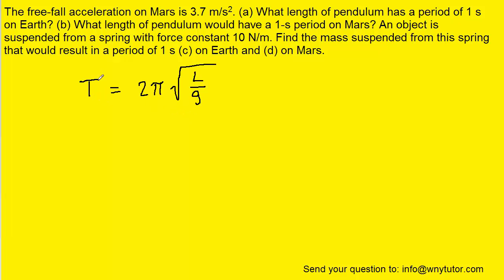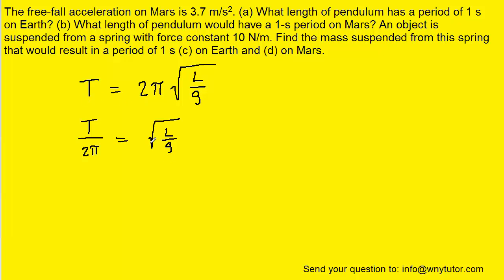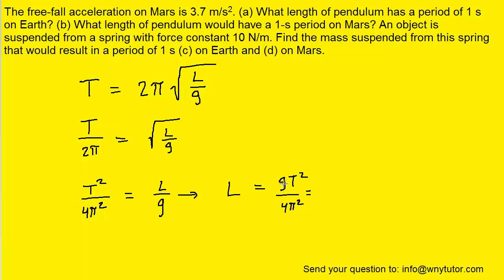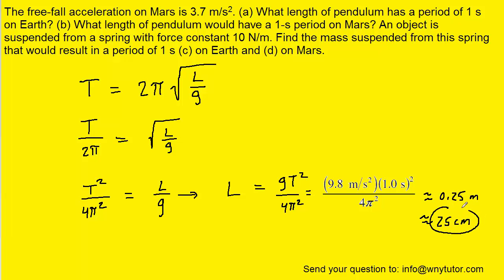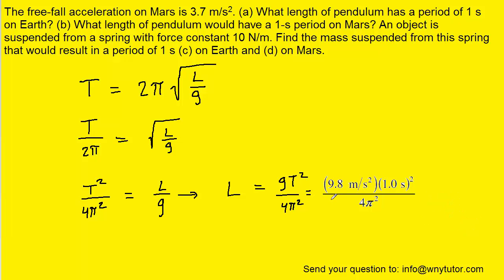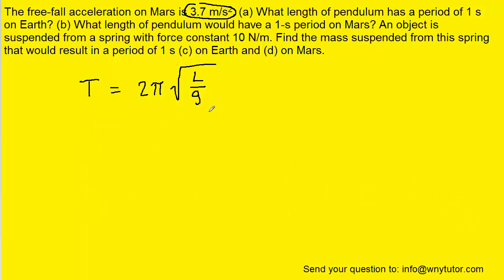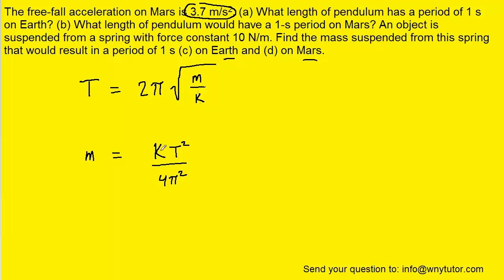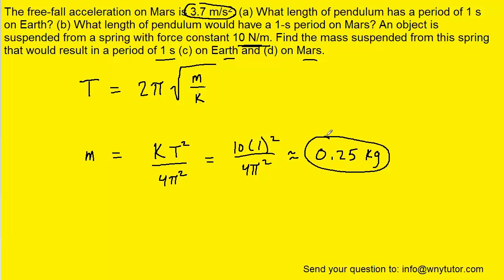The free-fall acceleration on Mars is 3.7 m/s2. (a) What length of pendulum has a period of 1 s on E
The free-fall acceleration on Mars is 3.7 m/s^2. (a) What length of pendulum has a period of 1 s on Earth? (b) What length of pendulum would have a 1-s period on Mars? An object is suspended from a spring with force constant 10 N/m. Find the mass suspended from this spring that would result in a period of 1 s (c) on Earth and (d) on Mars.